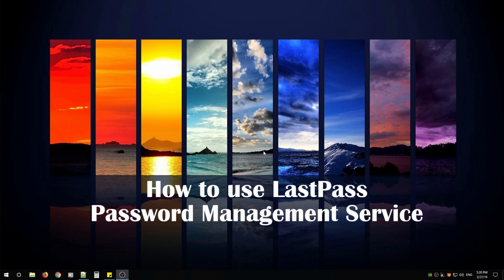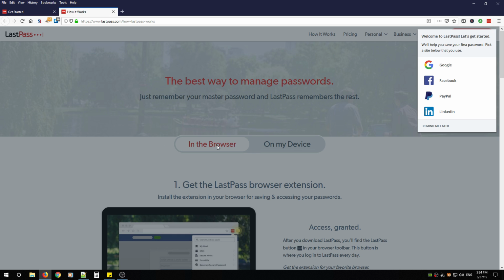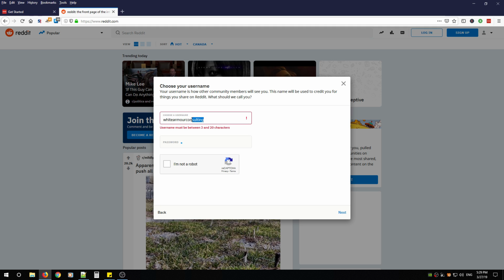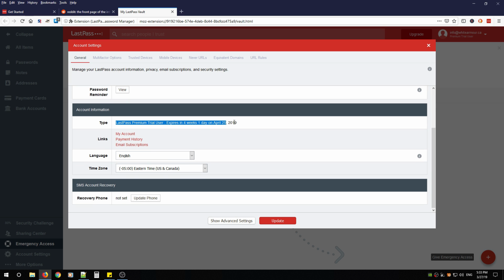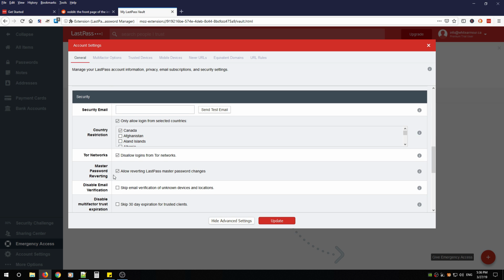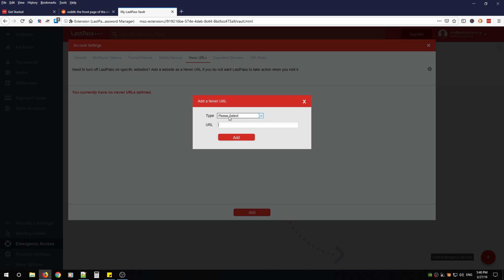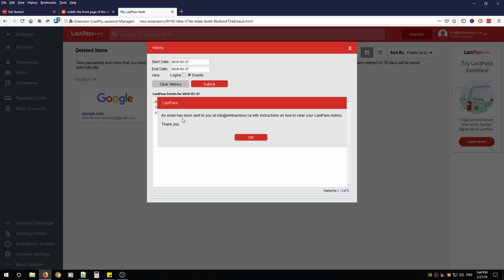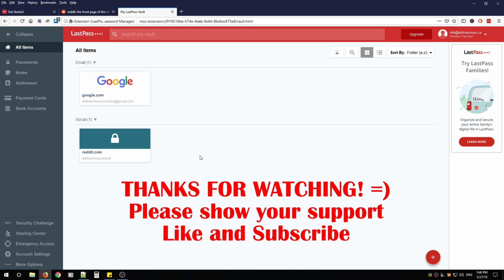How to use LastPass (Complete Tutorial)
Here is a tutorial on how to use LastPass "password management service" in 2019.  We will download and install LastPass for Firefox but this tutorial will work for Chrome, Edge, Safari, and Opera.  We will go through all the options to show you how to use it and make your life easier.

The White Armour Consulting security channel specializes in cyber and information security. The goal is to provide cyber and information security knowledge so the everyday person can start protecting themselves and their families from cyber threats.  This YouTube channel will be used to inform and describe how to configure certain technologies and software to increase your security posture.  By watching these videos we hope you will educate yourself and spread the word to family and friends.  Above all, we hope you educate your children with this knowledge to make them aware of online threats and to start adopting a security mindset.